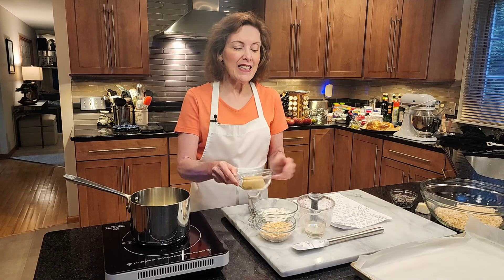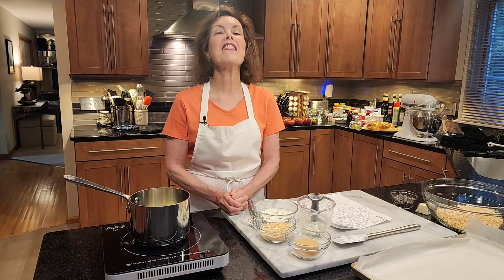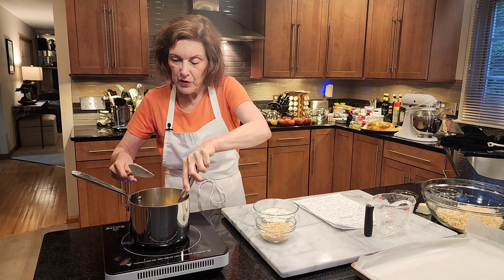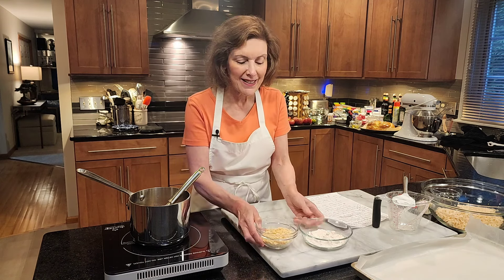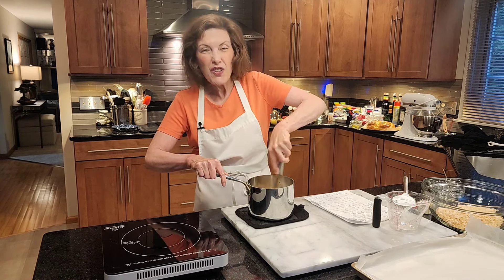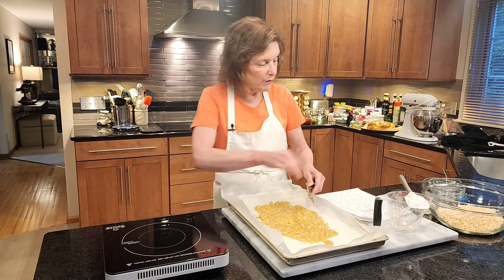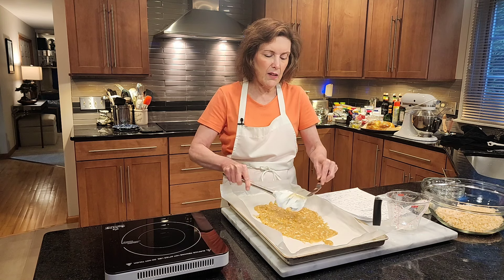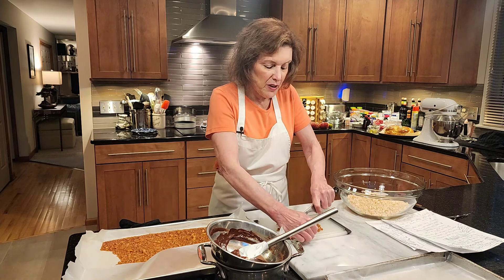Chocolate Macadamia Praline Crunch with Chef Gail Sokol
This delightful crunch can be used in between cake layers, on top of ice cream sundaes, and to supplement really any dessert you can think of! It's sweet, nutty, and has loads of praline and chocolate!